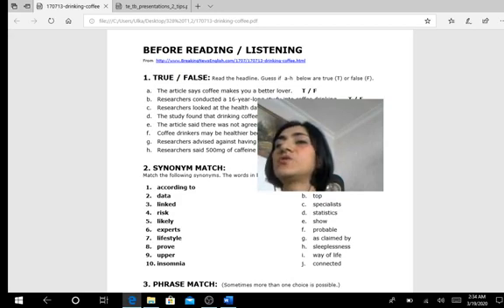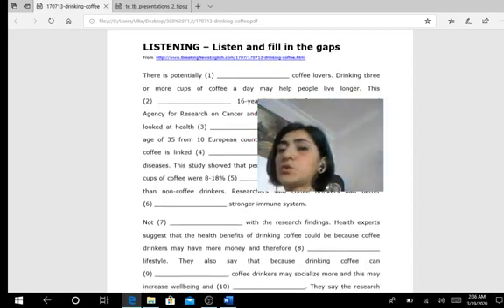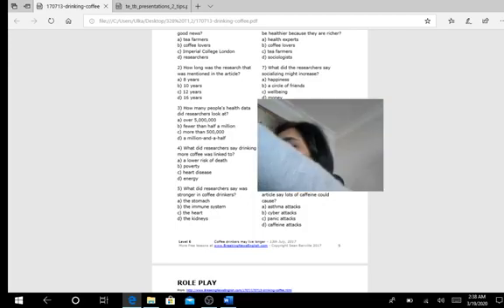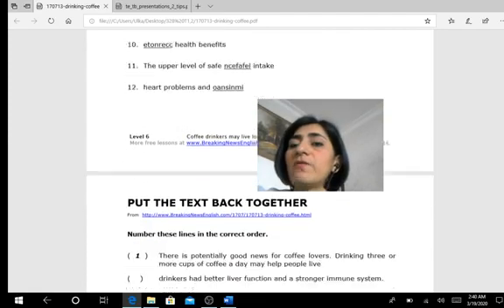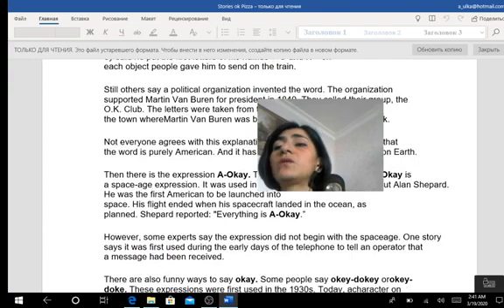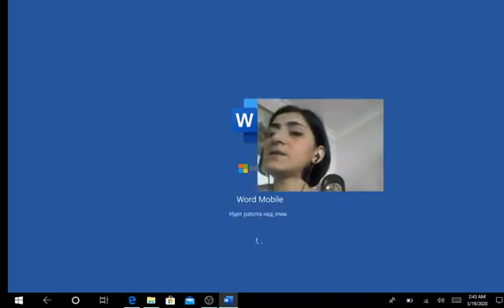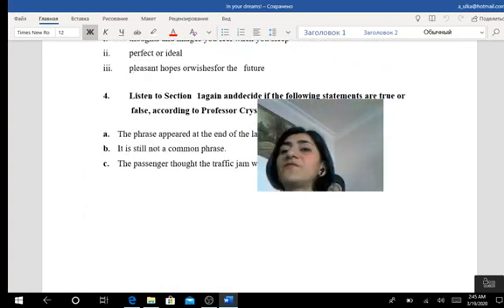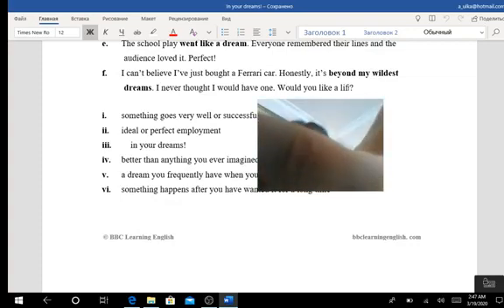"Drinking coffee", "In your Dreams!", "Talking Business" (Vocabulary, Listening tasks instructions)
Müəllim: Ülviyyə Allazova Kamran qızı, fil.ü.f.d, baş müəllim

Filologiya və Tərcümə fakültəsi; İngilis dili və ədəbiyyatı kafedrası

Fənn: "Eşidib anlama və nitq - 4"

Mövzular: "Drinking coffee", "In your Dreams!", "Talking Business" (Vocabulary, Listening tasks instructions)